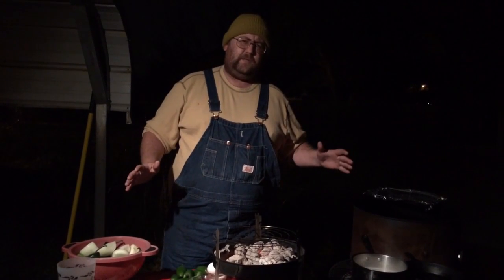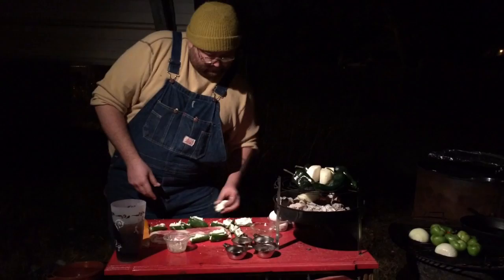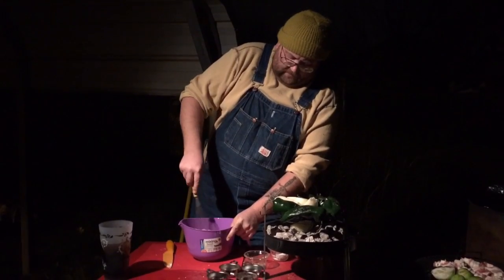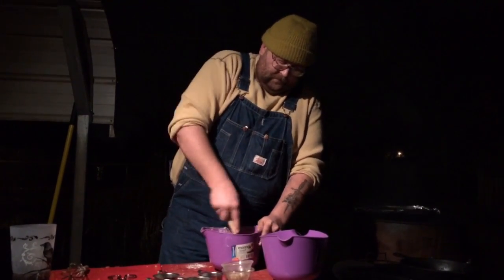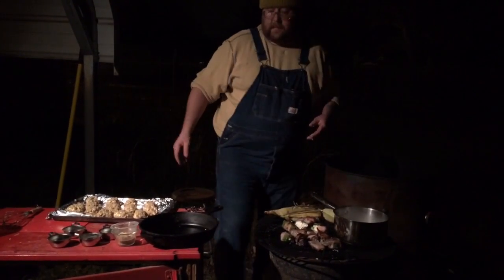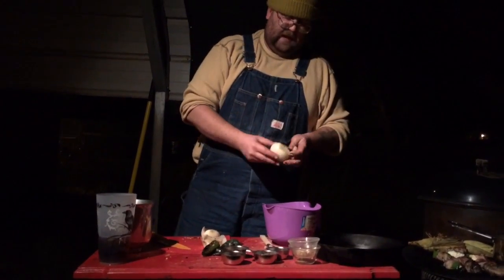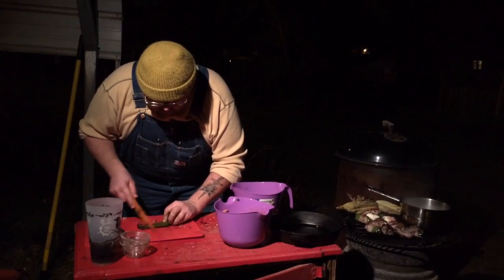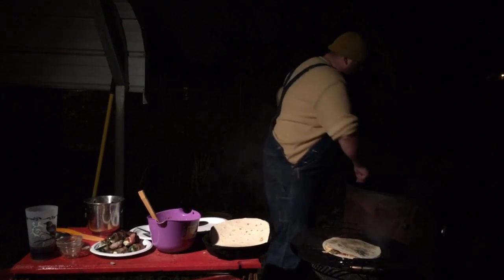Smoked Oatmeal Cookies and Salsa Quesadillas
On this episode I prepare two varieties of salsa that I used to top my quesadillas and make smoked oatmeal cookies